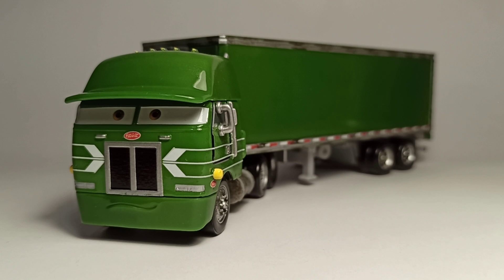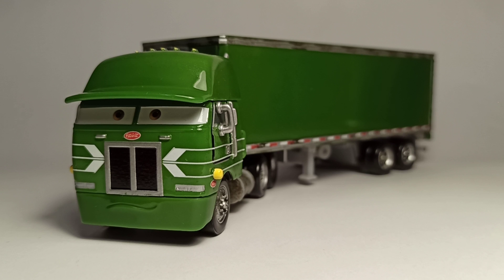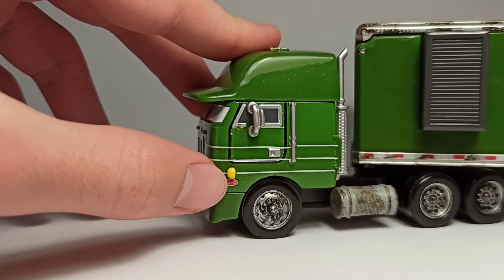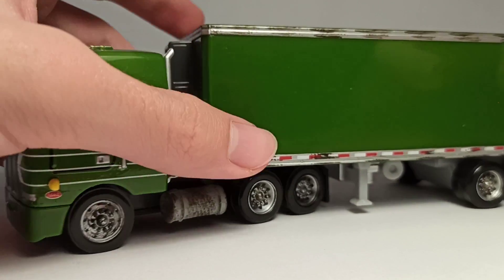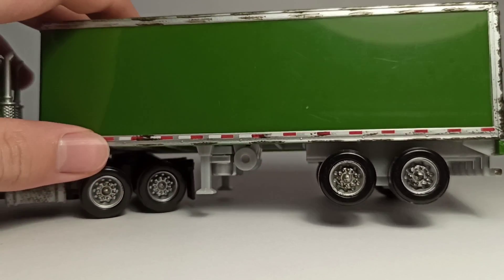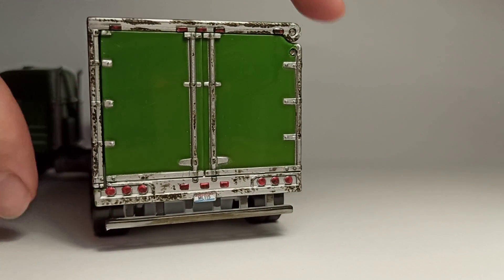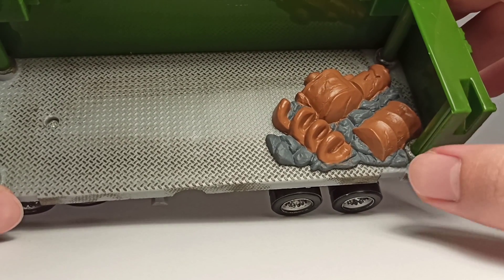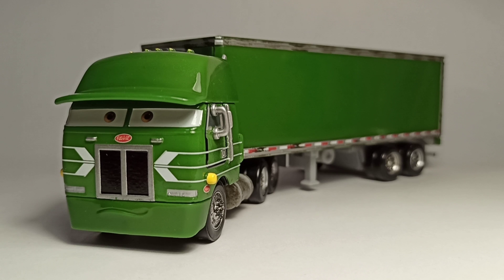Gil Hauler Diecast Review From Disney Pixar Cars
Today I will be reviewing Gil hauler from the first cars movie!

disney cars gil/ pixar cars gil/ gil hauler/ cars truck/ disney cars review/ cars diecast review/ disney cars classic